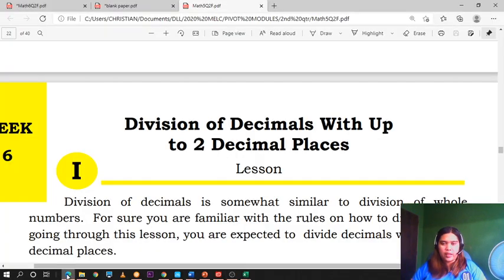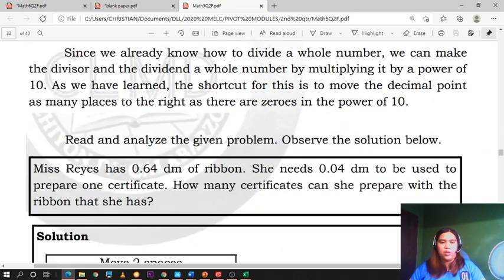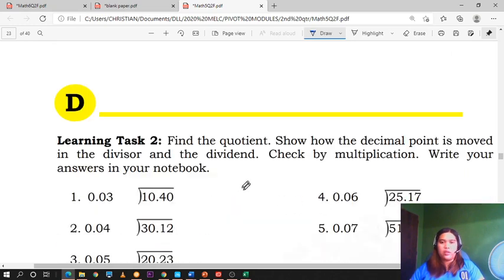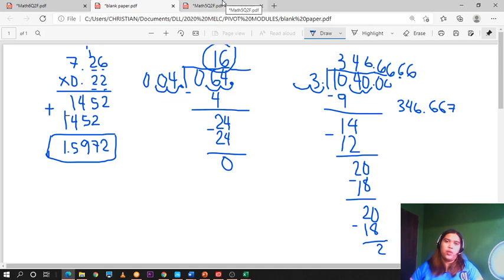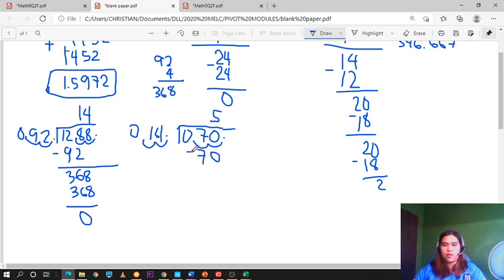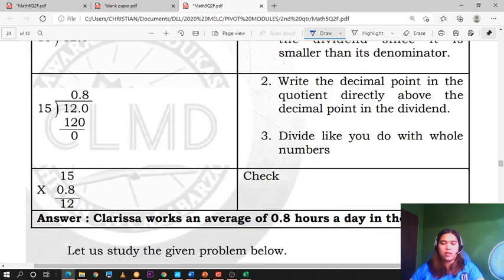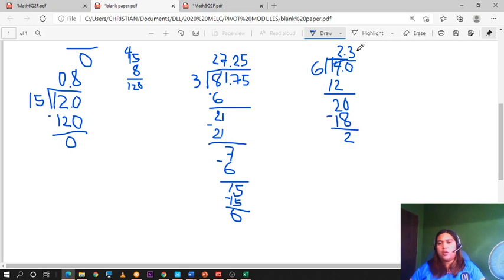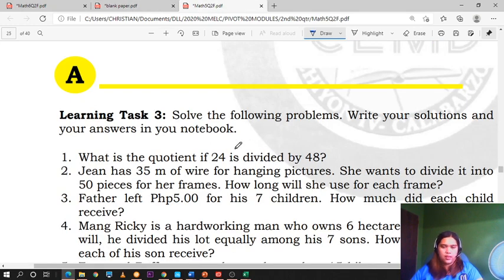MELC BASED MATH 5 Q2 WEEK 6